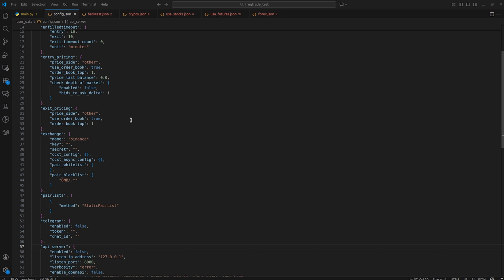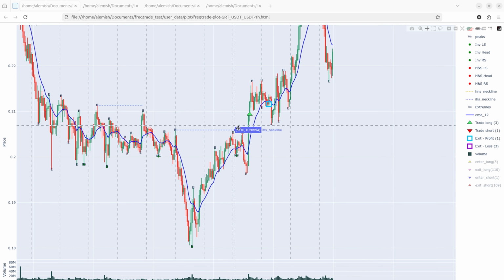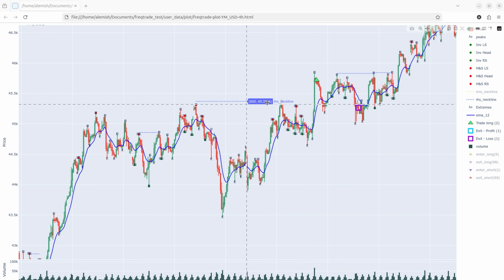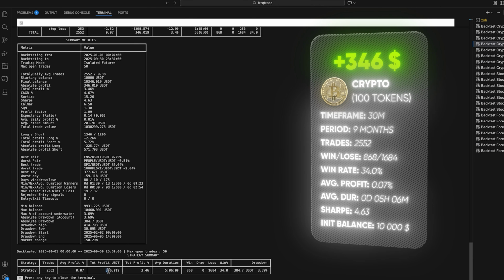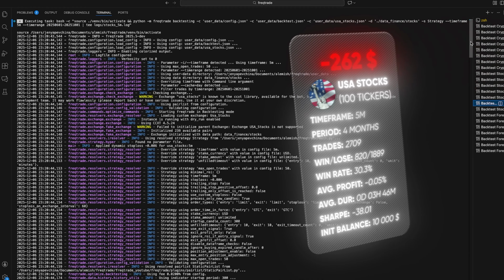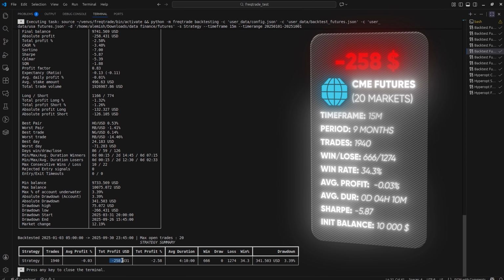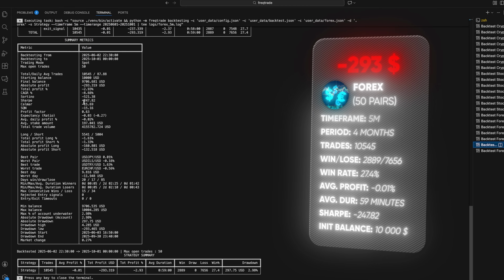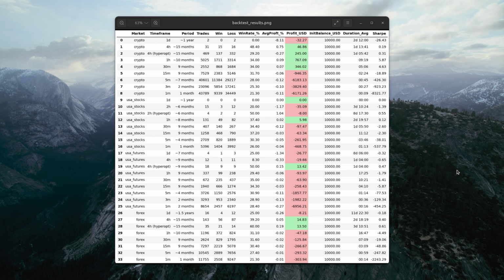Head and Shoulders Pattern Tested ALL Markets: Does It Actually Work?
Here is a detailed quantitative analysis of the Head and Shoulders trading strategy, one of the most recognized reversal patterns in technical analysis across crypto forex stocks and futures markets. The Head and Shoulders formation is often presented as a powerful signal of changing market direction. In this research I test whether automated pattern detection and neckline breakouts actually provide a measurable statistical edge when traded systematically on real market data.

The core idea behind the strategy is simple. First the algorithm scans the chart to detect a Left Shoulder a higher Head and a Right Shoulder that forms lower than the head. A neckline is then drawn through key swing points connecting the structure. For a standard Head and Shoulders pattern a confirmed breakdown below the neckline is treated as a bearish entry signal. For an Inverse Head and Shoulders a confirmed breakout above the neckline is treated as a bullish entry trigger. All entries exits and risk management rules are fully programmatic so there is no discretionary judgement or subjective interpretation.

In this video I implement a complete rule based Head and Shoulders breakout strategy in Python and test it using an algorithmic backtesting framework. The system automatically detects structural peaks and troughs builds the neckline and executes trades only when price closes beyond the neckline with confirmation. Stop loss and exits are handled mechanically to remove emotional bias and ensure consistent execution.

The strategy is evaluated across multiple asset classes including cryptocurrency Binance Futures US equities CME futures and major forex pairs. The backtests are run across different market conditions ranging and trending periods and multiple timeframes. Key trading performance metrics such as win rate Sharpe ratio drawdown expectancy and total return are analyzed to determine whether the Head and Shoulders pattern provides a repeatable trading advantage or whether it is mostly visual pattern recognition without real edge.

This research objectively tests a chart pattern that many traders trust and use every day. By applying quantitative validation across independent markets the video highlights where pattern breakout trading works and where it tends to fail.

Timestamps
00:00 What Head and Shoulders Pattern Means
00:41 Strategy Rules and Code Implementation
01:43 Pattern Detection and Neckline Logic
03:28 Crypto Market Testing
04:59 US Stock Market Results
06:03 CME Futures Analysis
07:20 Forex Market Evaluation
08:24 Optimization and Sensitivity Tests
09:20 Final Conclusions and Insights

Markets Tested
- Crypto Binance Futures including 100 futures symbols
- US Stocks 100 most liquid equities
- US Futures 30 CME contracts including ES NQ CL GC and more
- Forex 50 major and cross currency pairs

- Explanation of Head and Shoulders and Inverse Head and Shoulders in real charts
- Algorithmic detection of structural peaks troughs and neckline
- Backtesting results across crypto forex stocks and futures
- Trade execution rules based on neckline breakout confirmation
- Full performance statistics including win rate drawdown Sharpe and expectancy
- Insights into common mistakes when trading chart patterns
- Risk management considerations for reversal style systems